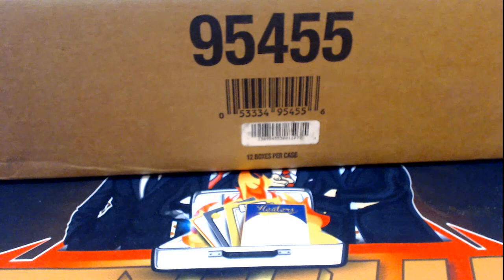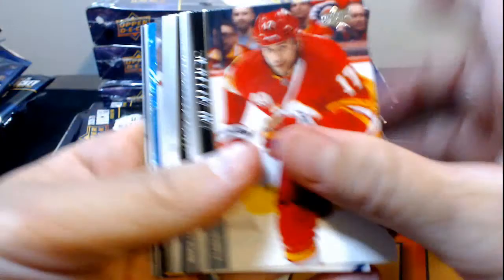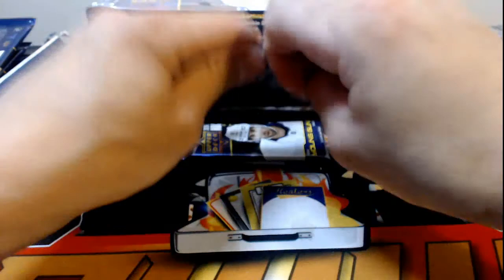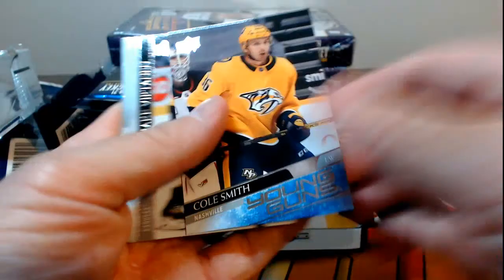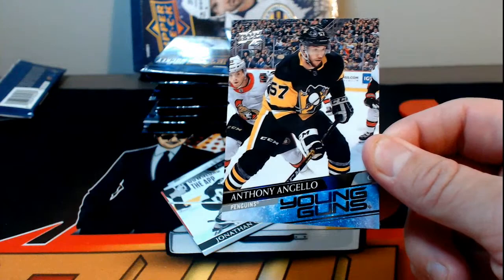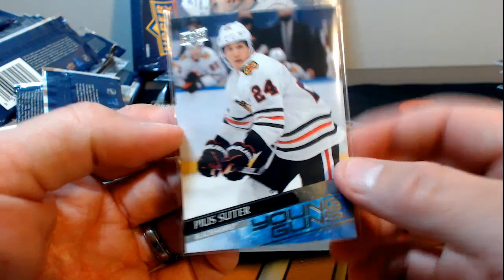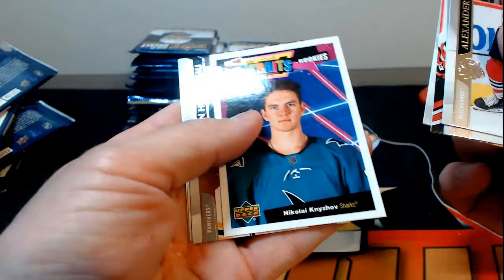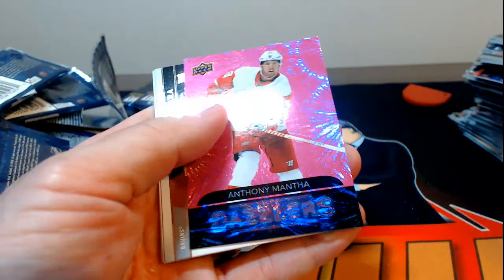2020-21 Upper Deck Series 2 Hockey 4-Box Break #1